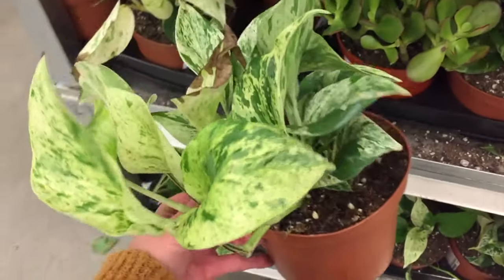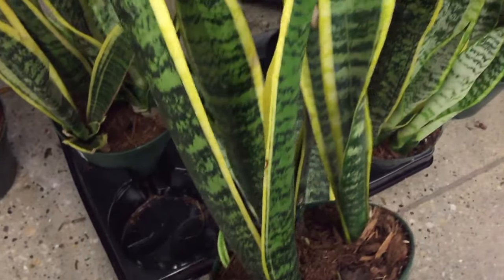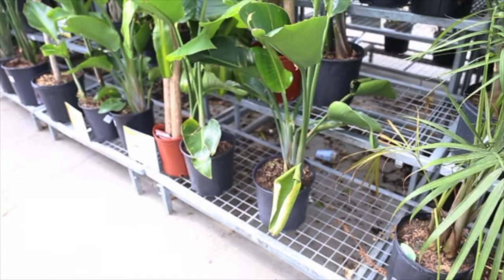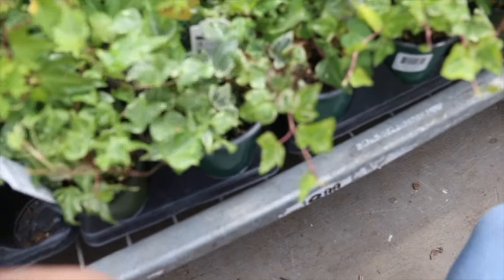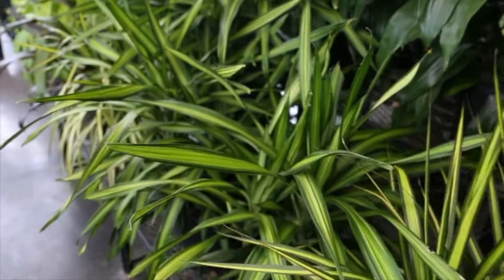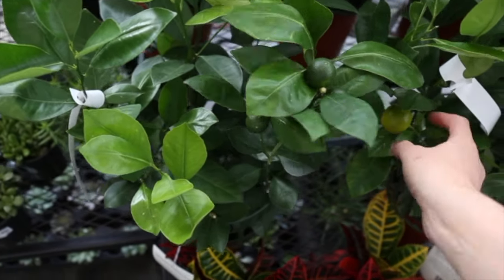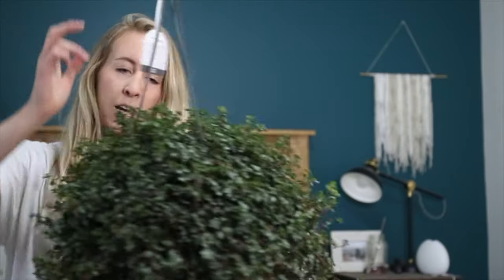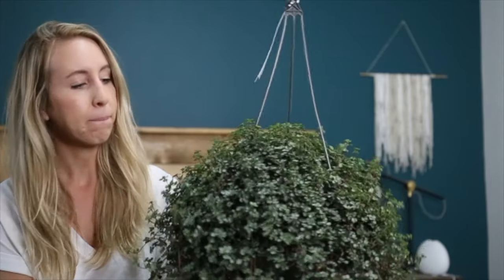HOUSEPLANT SHOPPING HAUL // PLANT SHOPPING VLOG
I went plant shopping to 2 box stores, Ikea, and a local greenhouse!

If you are new here, I'd love to connect with you! I always read through my comments, and love connecting with my Youtube friends! My name is Tory, and I'm a Canadian wife, and dog mom! My passion on here is to help women take baby steps towards living a healthy lifestyle! I know it can be overwhelming at the beginning, so my goal is to help you take the little steps that are so necessary in living a healthy life! My husband and I just purchased our first home, and I love sharing budget friendly home decor.

I'd love to connect with you on Instagram where I share pieces of my daily life!